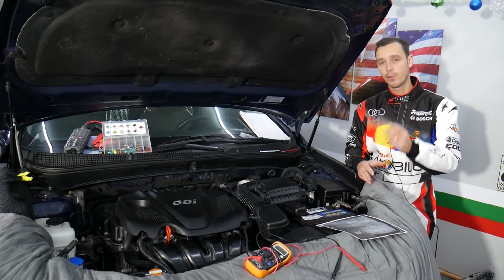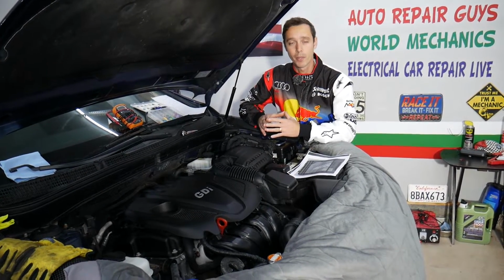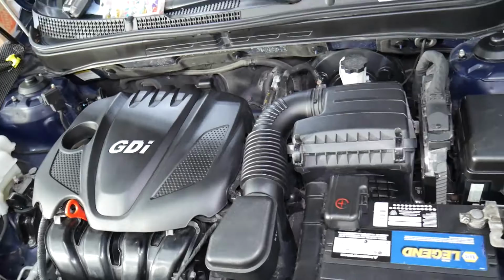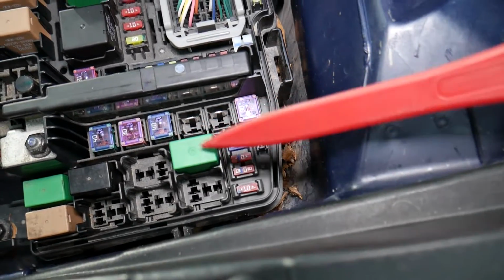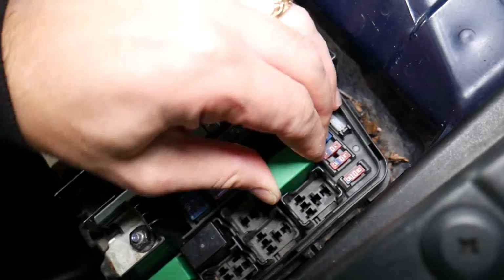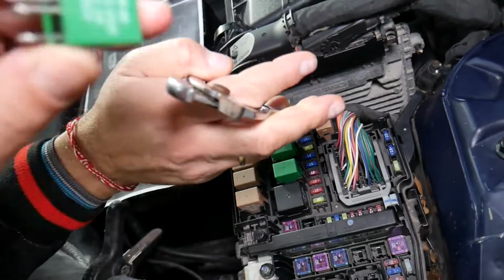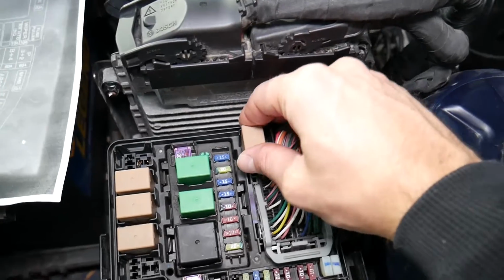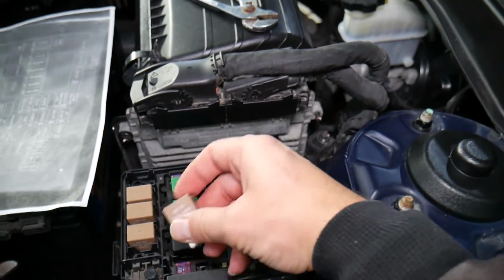KIA OPTIMA REAR WINDOW DEFROSTER RELAY LOCATION REPLACEMENT, DEFROSTER NOT WORKING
2010 Kia Optima Defroster Relay Location Replacement
2011 Kia Optima Defroster Relay Location Replacement
2012 Kia Optima Defroster Relay Location Replacement
2013 Kia Optima Defroster Relay Location Replacement
2014 Kia Optima Defroster Relay Location Replacement
2015 Kia Optima Defroster Relay Location Replacement

► Fuses Low Profile
► Relay 39160-2G000
► Relay 95230-2P020
► Relay 95230-2P030
► Relay 95230-2P050